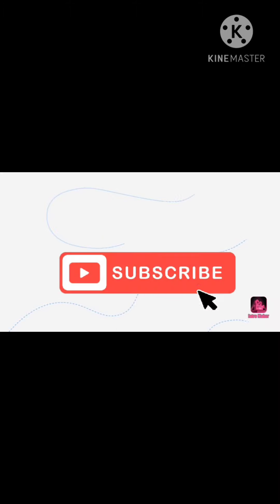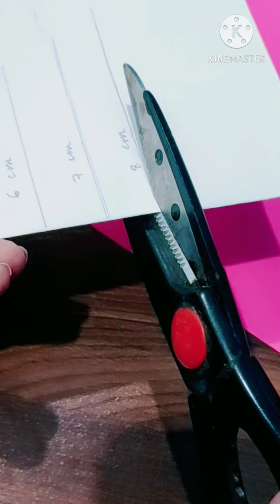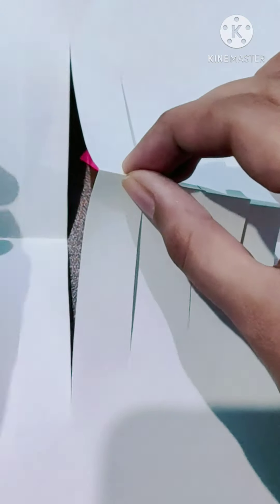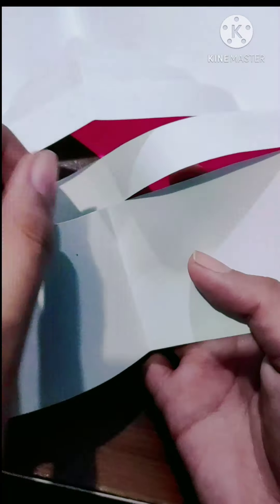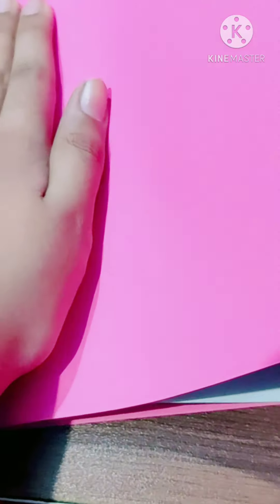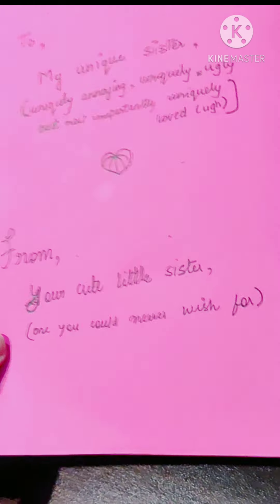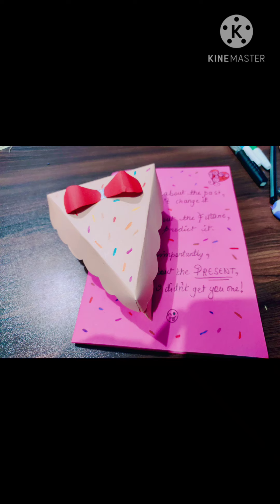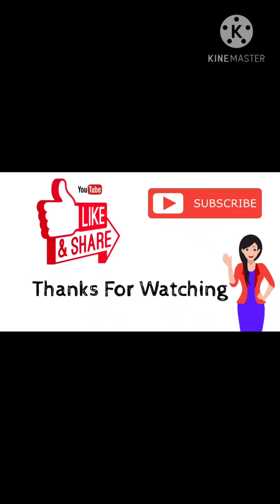Cake pop up card for birthdays | Hobby Lobby Of Art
Hey Everyone,
In today's video I am going to make a p
cake pop up card from coloured paper. It is really simple and easy. (This is one of the gifts I've given my sister on her birthday and guess what? She loves it!)